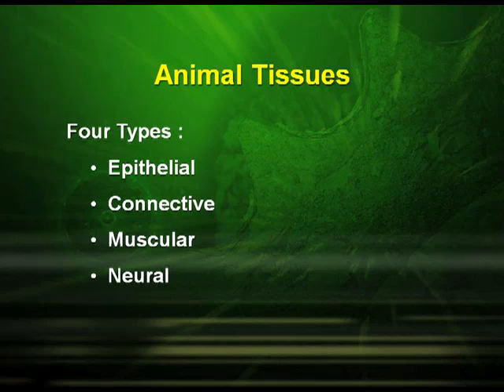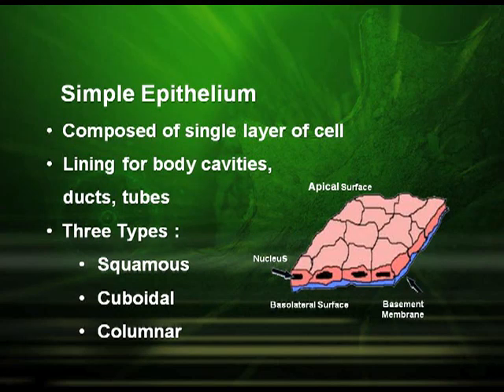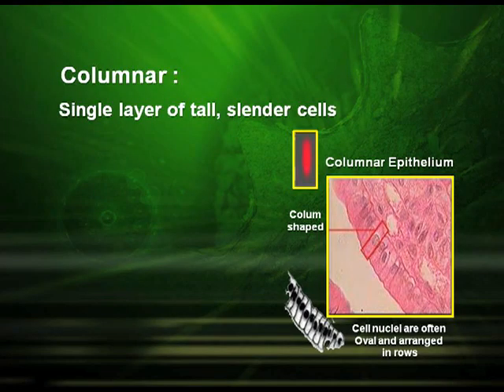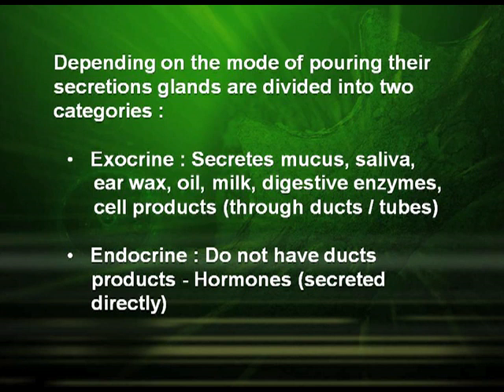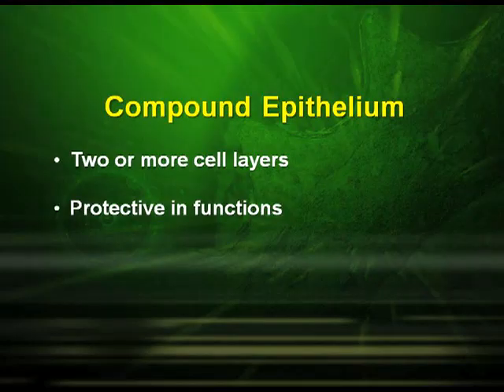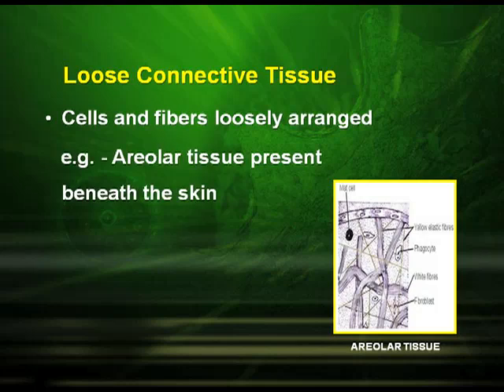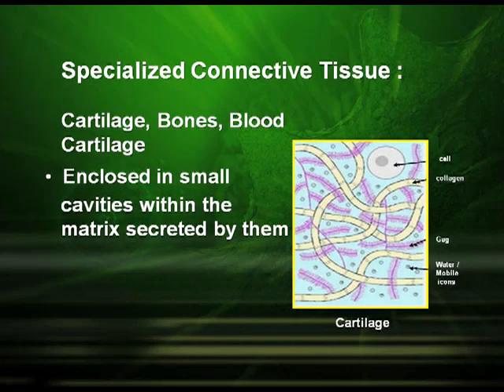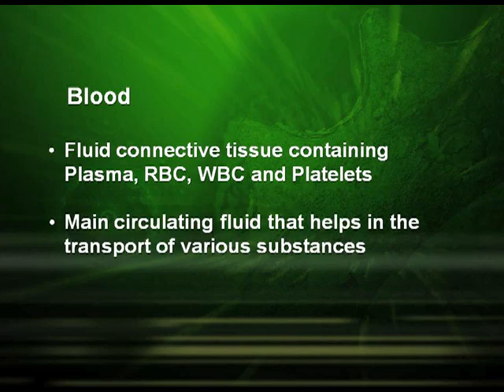BIOLOGY XI CH7 EP1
The programme is for class 11, chapter 7 on Tissue system in Animals – Part 1